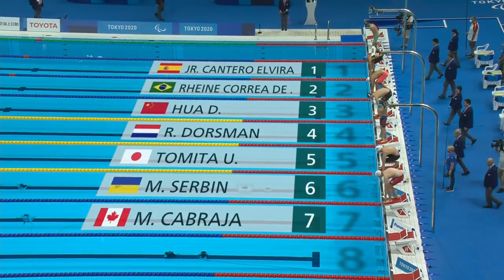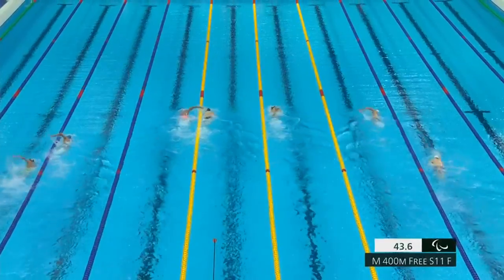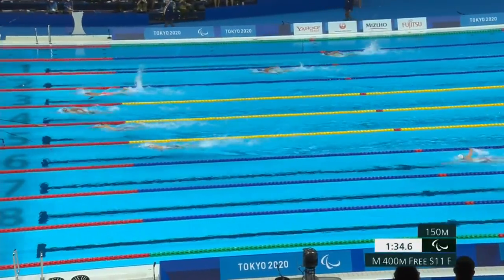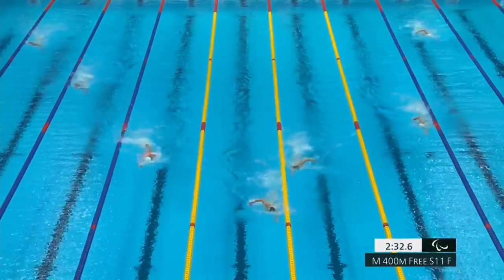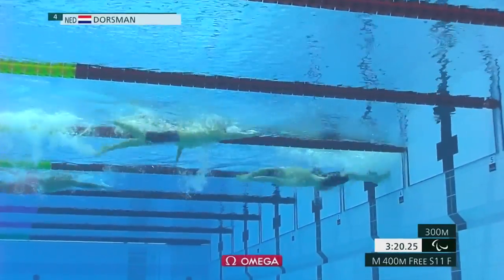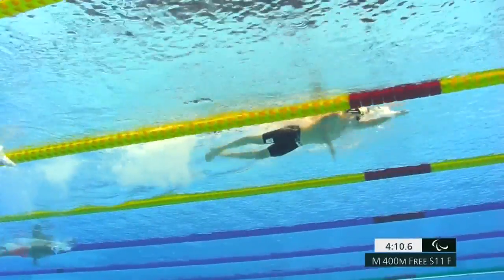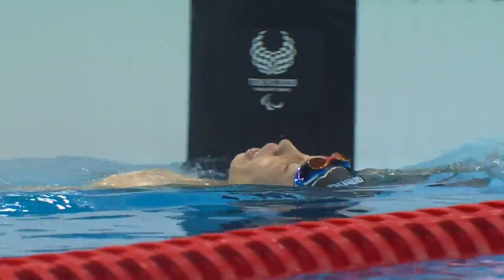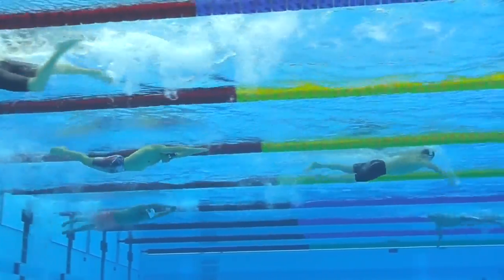Rogier Dorsman Wins Gold in Men's 400m Freestyle S11 Final | Swimming | Tokyo 2020 Paralympics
1 NED DORSMAN Rogier
2 JPN TOMITA Uchu
3 CHN HUA Dongdong
4 UKR SERBIN Mykhailo
5 BRA RHEINE CORREA de SOUZA Matheus
6 ESP CANTERO ELVIRA Jose Ramon
7 CAN CABRAJA Matthew
8 UKR SMYRNOV Viktor